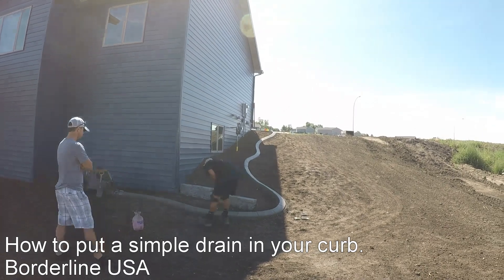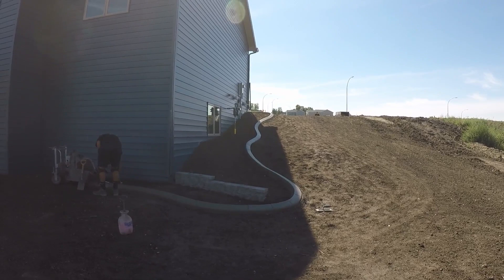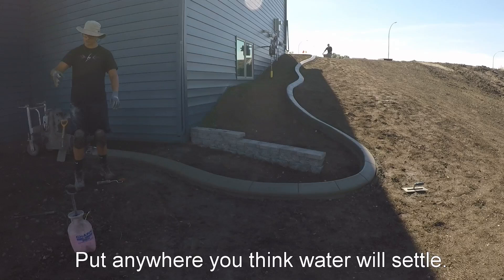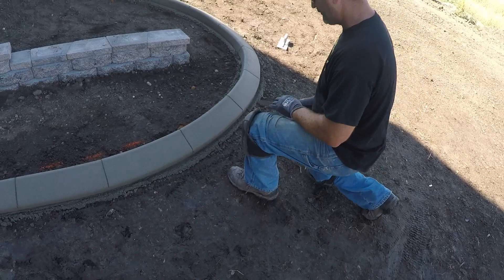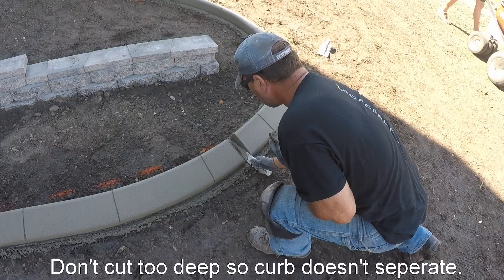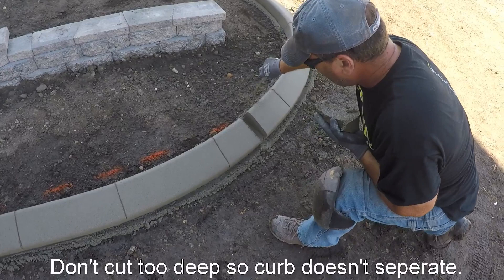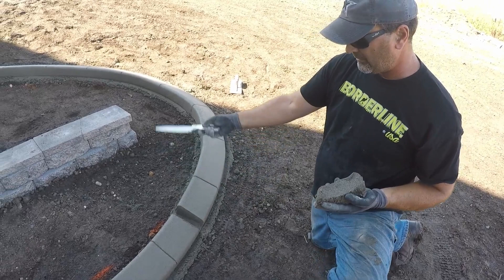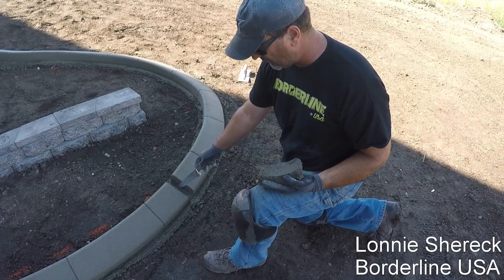Landscape curbing - putting drains in for curbing - borderlineusa.com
How to put a simple drain in curbing to protect you from lawsuits from water damage next to house.  Trust Borderline with your training and support.  Are other curbing mfg's helping you?